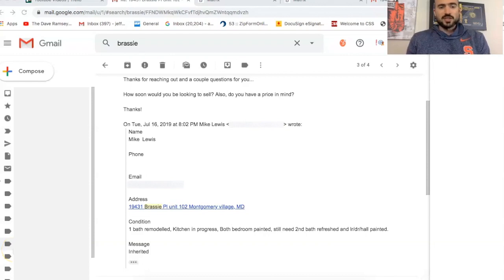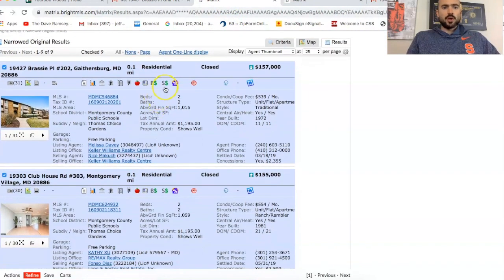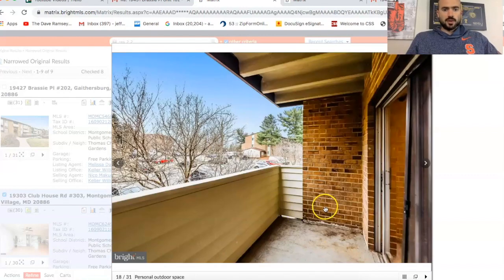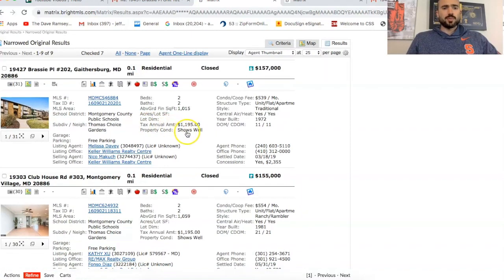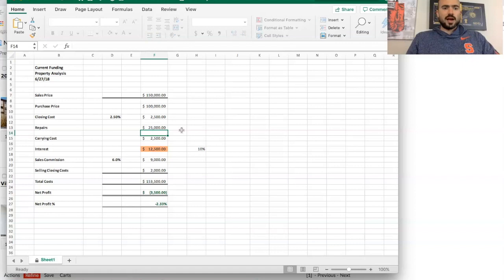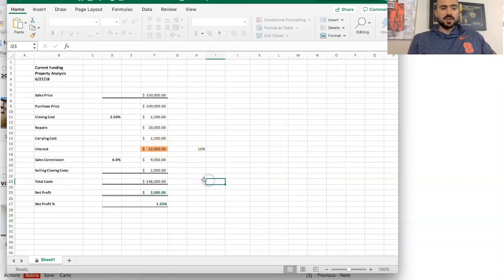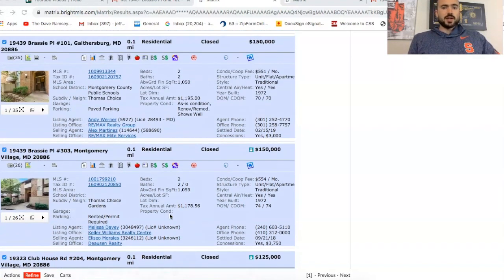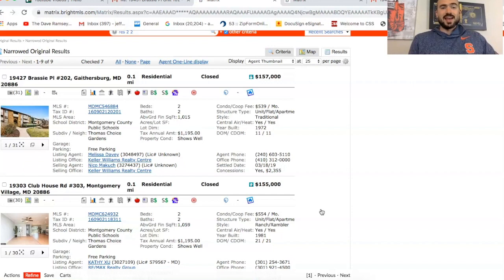Calculating Numbers On A Real Estate Investment Deal